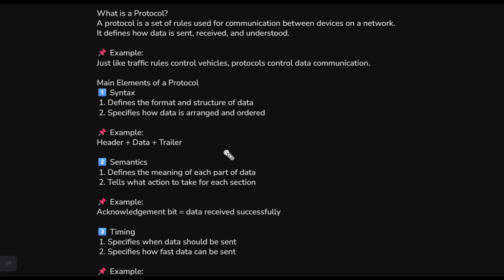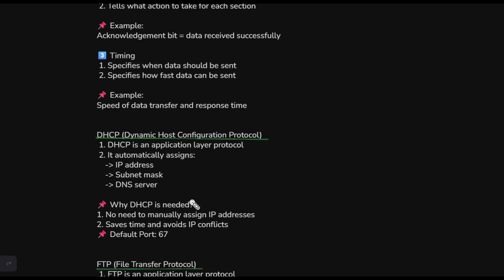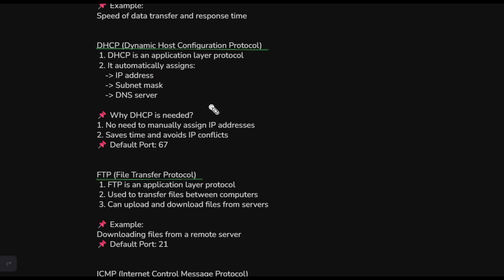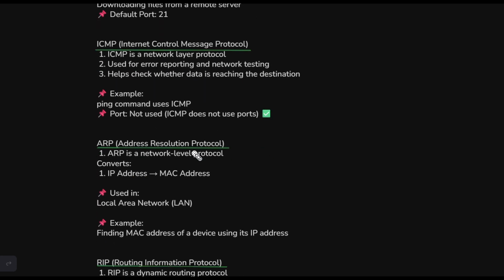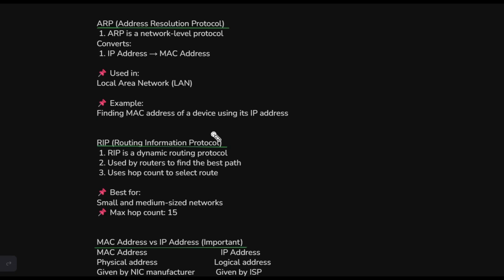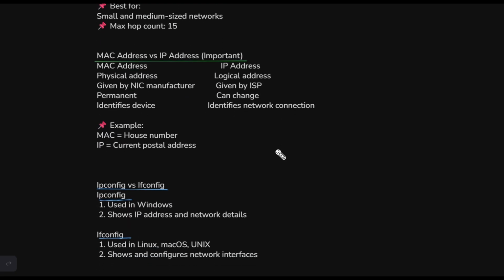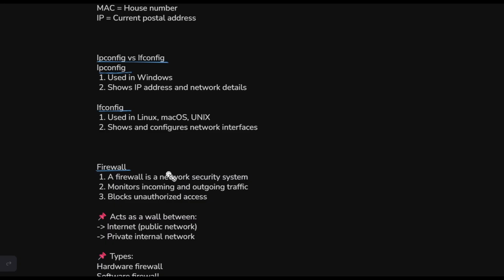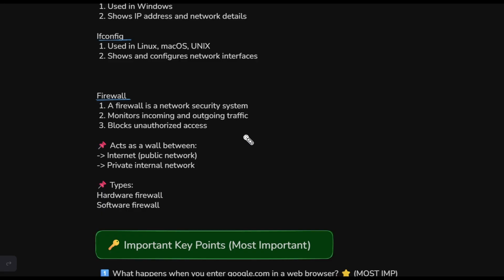Important Protocols in Computer Networks | DHCP, FTP, ICMP, ARP, RIP | CN Part 9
This is Part 9 of the Computer Networks series for placement preparation, interviews, and exams.

In this video, we explain Important Protocols in Computer Networks along with their purpose, layer, and port numbers in a simple and easy-to-understand way.

Topics covered in this video:

   - Definition of Protocol
   - Elements of Protocol:
     • Syntax
     • Semantics
     • Timing

   - Auto-assigns IP address, subnet mask, DNS
   - Application layer protocol
   - Default port: 67

   - Used to transfer files between hosts
   - Application layer protocol

   - Used for error handling and diagnostics
   - Network layer protocol

   - Converts IP address to MAC address
   - Used in local networks

   - Dynamic routing protocol
   - Uses hop count to find best path
   - Used in small and medium networks

✅ MAC Address vs IP Address (IMP)
   - Physical address vs Logical address
   - Manufacturer vs ISP provided

✅ Ipconfig vs Ifconfig
   - Ipconfig (Windows)
   - Ifconfig (Linux, MAC, UNIX)

✅ Firewall
   - Network security system
   - Monitors incoming and outgoing traffic
   - Hardware / Software / Hybrid firewall

🎯 Best for:
• Placement preparation
• Interview questions
• Semester exams
• Quick revision

📌 Watch till the end for interview-ready explanations.

Computer Networks | OS | DBMS | Placement Preparation